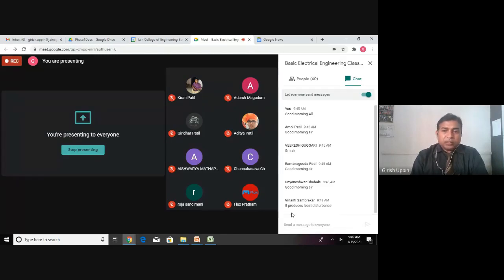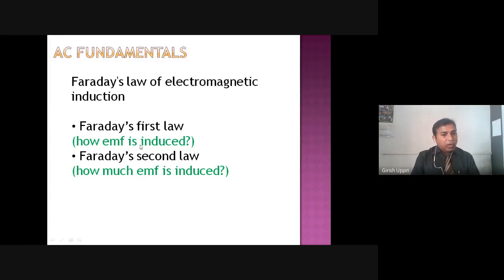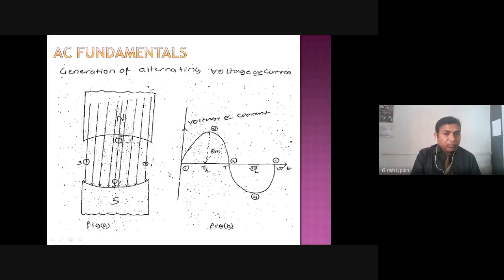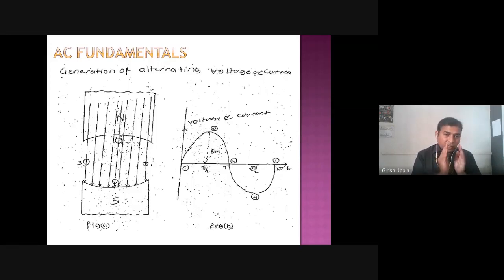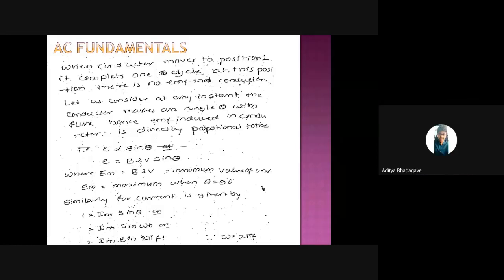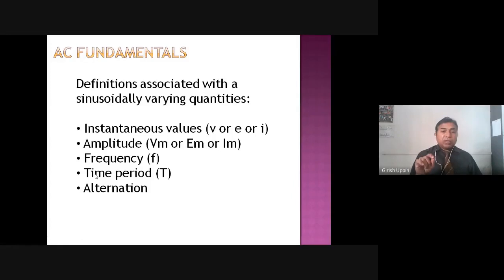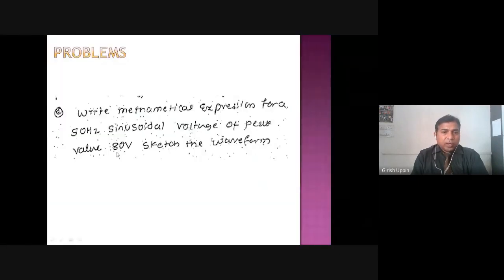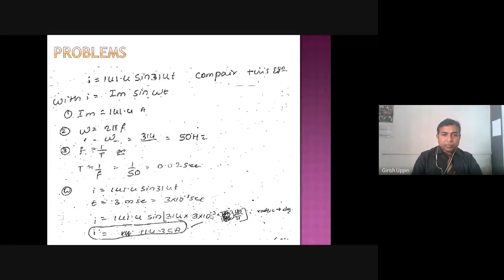JCE CSE Basic Electrical Engineering 18ELE13 Module 1.8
AC fundamentals and problems